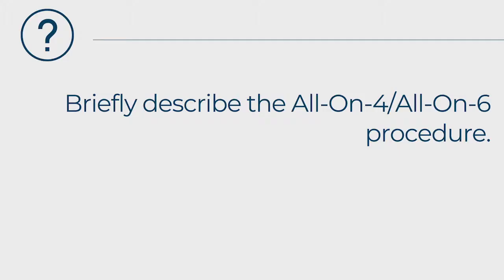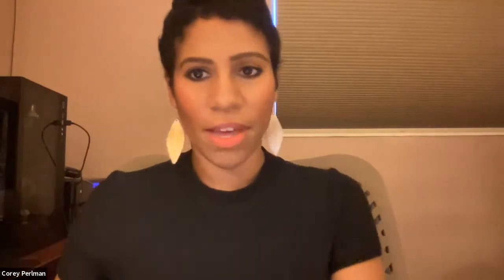What is the All-On4/All-On-6 Procedure? Roundtable Interview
What is the All-On4/All-On-6 Procedure?

Dr. Mark McCawley chats with prosthodontist Dr. Burak Taskonak about the All-On4/All-On-6 Dental Implant Procedures. These dental implant supported fixed bridges are designed to restore your smile with a permanent, durable and natural smile.

Dr. Thomas McCawley, Periodontist in Fort Lauderdale, FL
Dr. Mark McCawley, Periodontist in Fort Lauderdale, FL

800 EAST BROWARD BOULEVARD #706
FORT LAUDERDALE